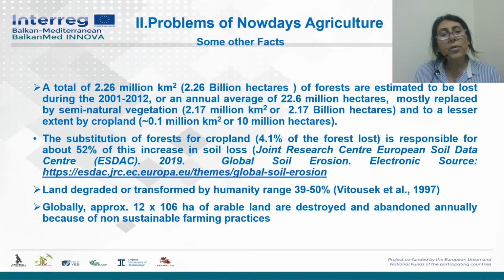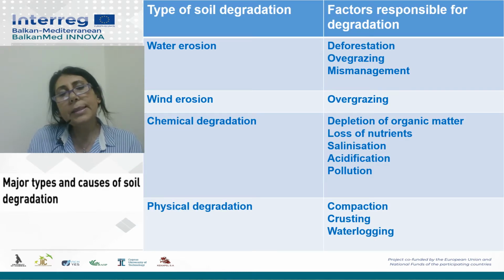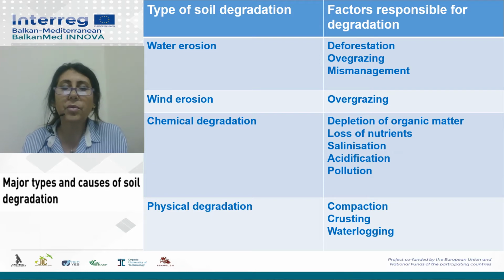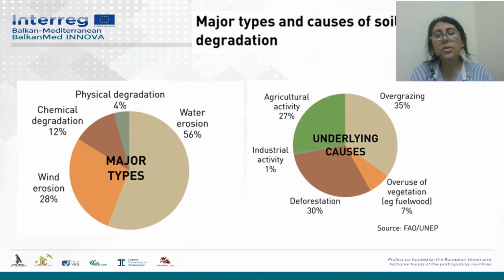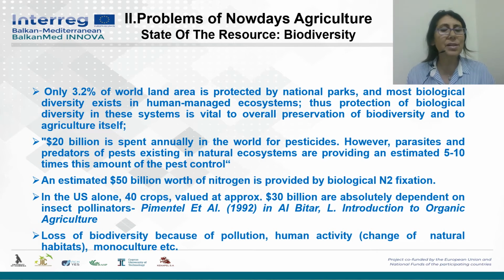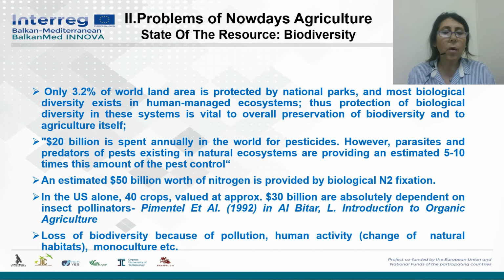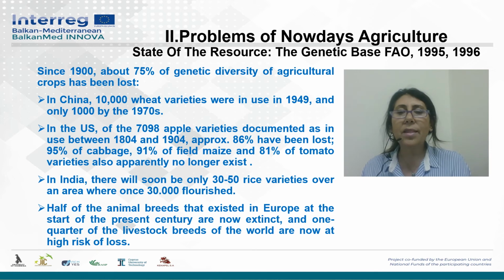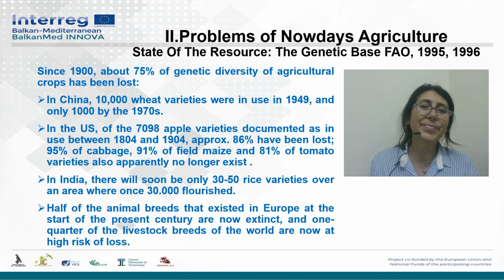INTRODUCTION TO ORGANIC PRODUCTION PART 4